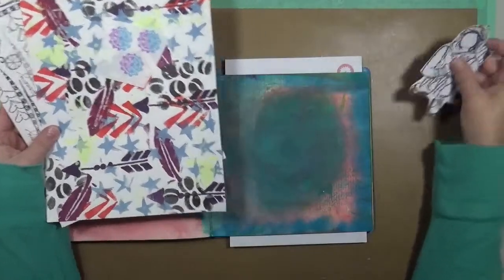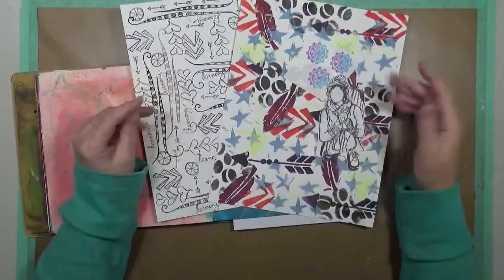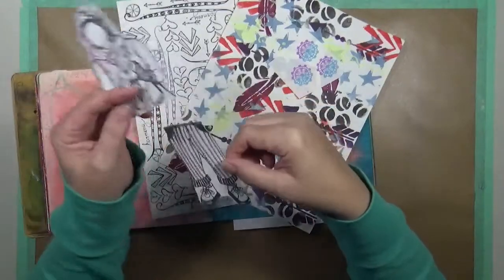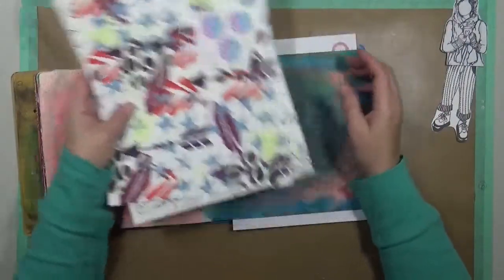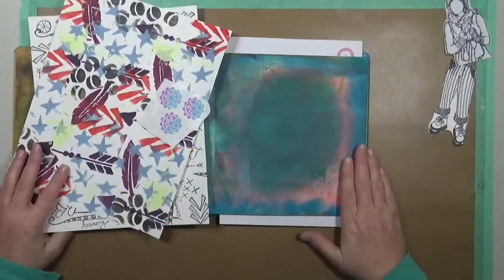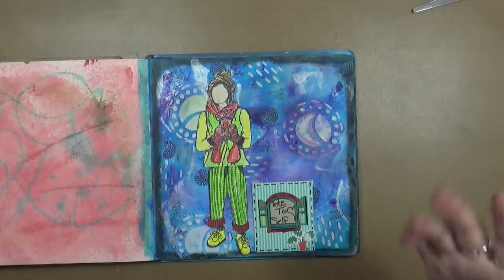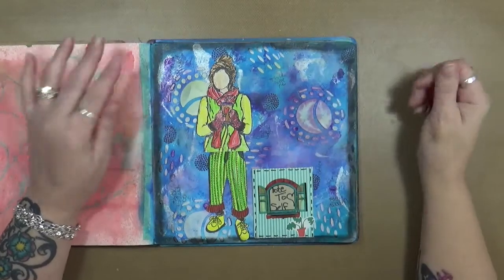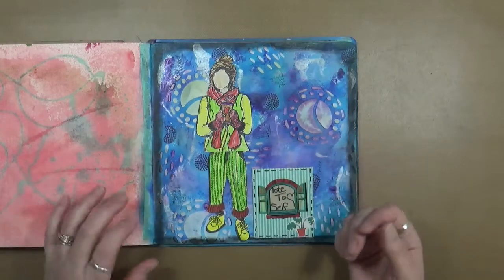January Gina B Ahrens Design Team